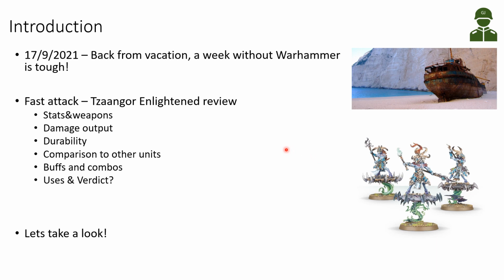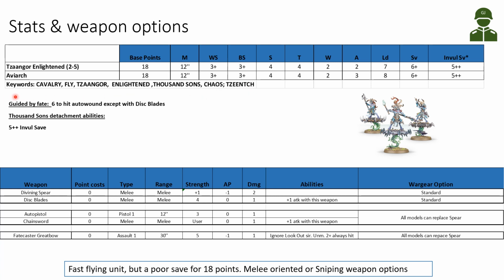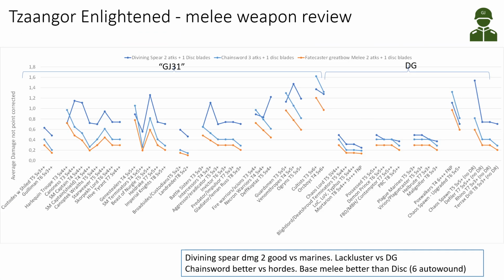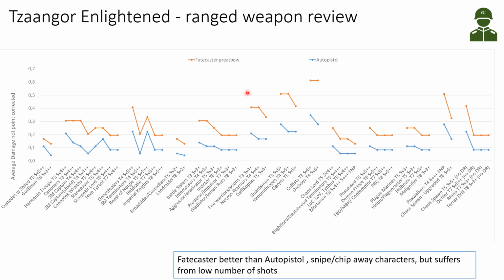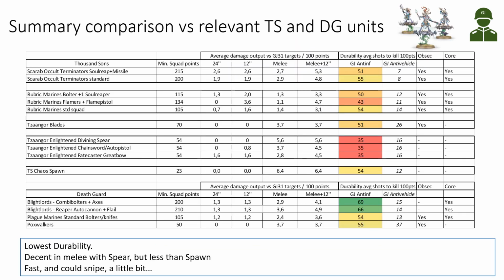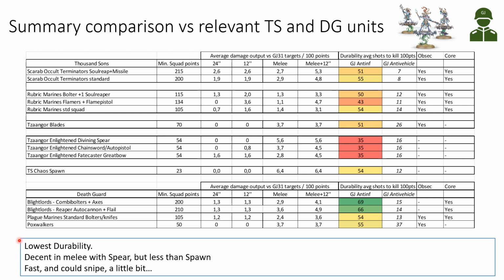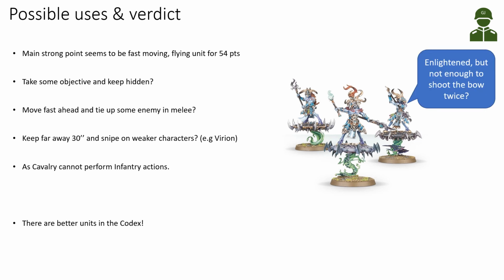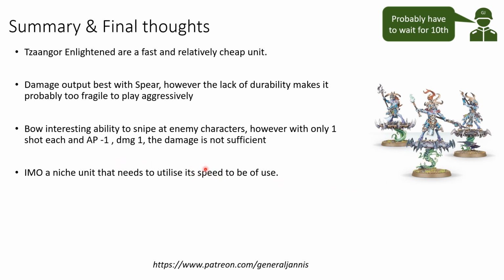Tzaangor Enlightened review Yay or Neigh - Thousand Sons Tactics - Warhammer 40k 9th edition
Reviewing the Tzaangor Enlightened fast attack unit from the Thousand Sons codex and looking at potential (niche) uses.

Looking at the weapon options, durability anc comparing to other units.

It seems to me that Tzaangor Enlightened are a bit niche, their big benefit is the fast flying - at 54points minimum unit cost. Durability is their main issue. With the Spear and Temporal surge, you could potentially pull off a 1st turn charge and tie down an enemy asset. With Fatecaster bow you can stay in long range and snipe a bit at characters, however low volume of shots will not make very big damage. Flying around and holding soe objective, scoring Engage on All fronts?

and take part in the discussions of the roadmap as well as getting access to library of results and other material

0:00 Introduction
1:32 Base stats and weapons
5:12 Weapons comparison
8:11 Baseline durability
9:32 Comparison to other units
12:16 Selected buffs/combos and uses
15:55 Summary & final thoughts